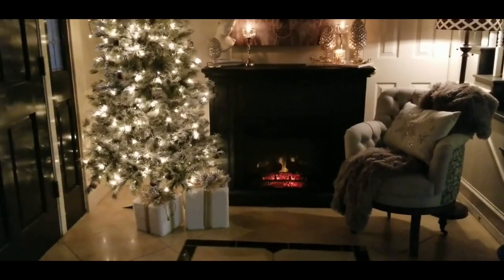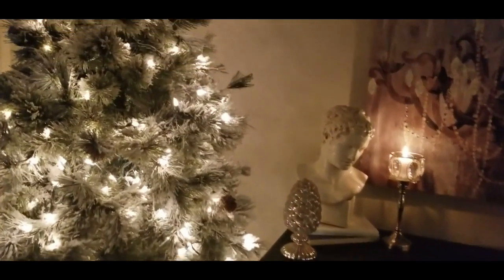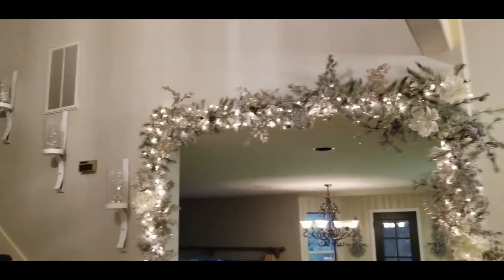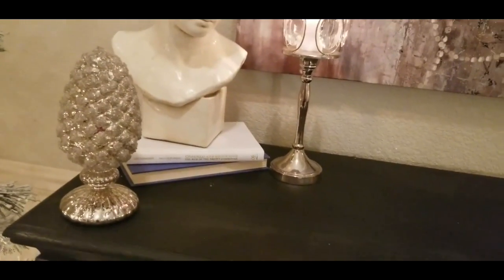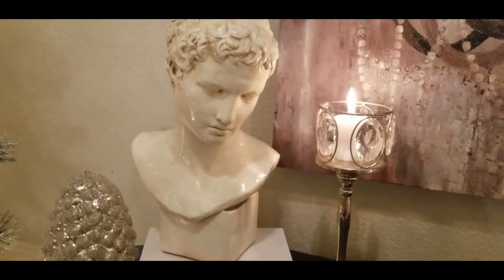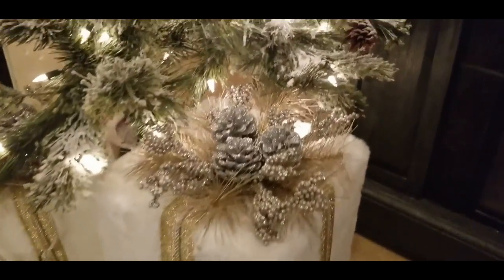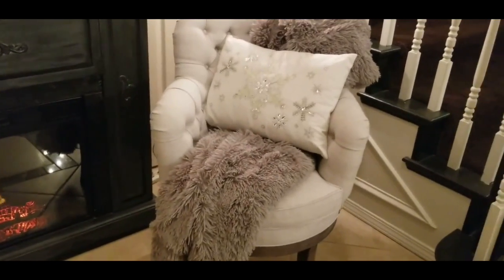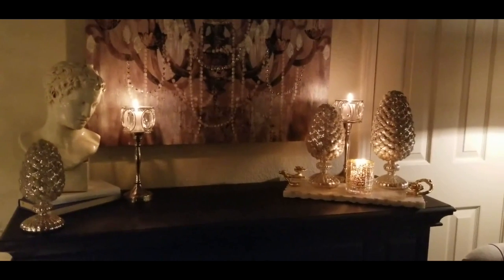Christmas Decorating with Modern Elegance 2019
This is my first Christmas decorating video of 2019. In this video I will show you how I decorated my foyer with a modern holiday twist.